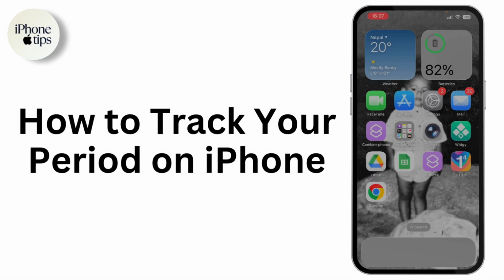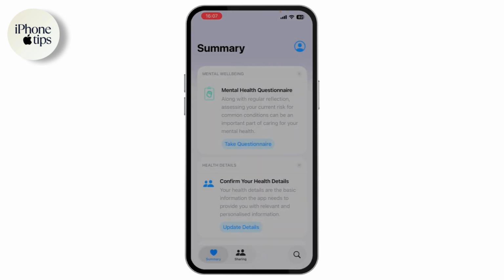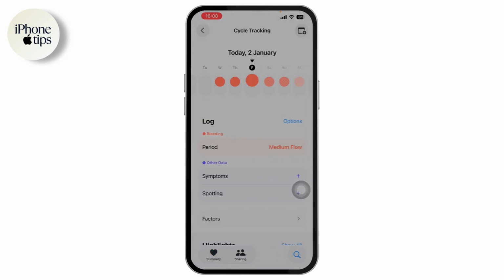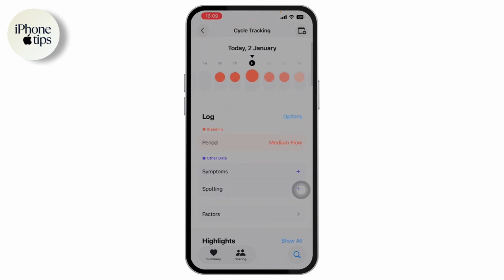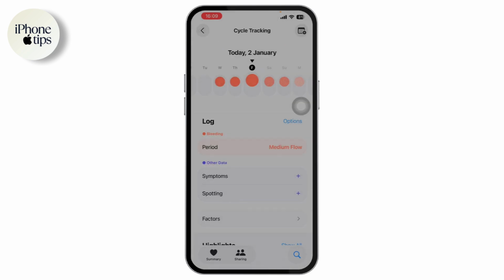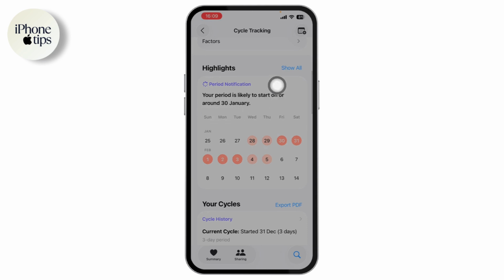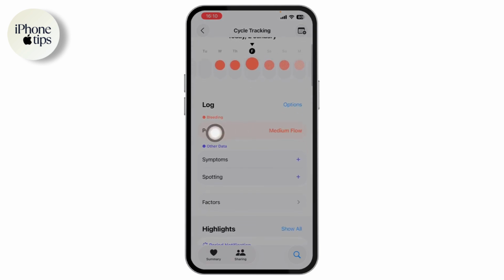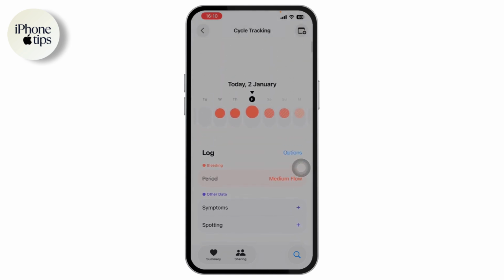How to Track Your Period on iPhone | Health App Tutorial | Full Guide 2026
How to Track Your Period on iPhone

How to track your period on iPhone using the health app and the cycle tracking button. This is important because cycle tracking can give period notification, show when your period is likely to start, and keep your cycle history organized with typical period length and typical cycle length. After you track your period on iPhone, you can add period dates, track flow, and add symptoms, spotting, or factors, so your summary stays updated and easier to follow. In the health app, use browse or the search icon, open cycle tracking, tap get started if it’s your first time, then add your last period using add period and the calendar plus icon to select dates. You can also export the PDF of your cycle and manage options from the top.

00:00 Introduction
00:10 how to track your period on iphone

how to track your period, menstrual health, women's health app, period tracking apps, period life hacks, track your period on iphone, track period on iphone, how does track period on iphone